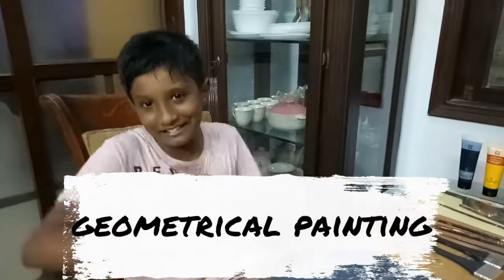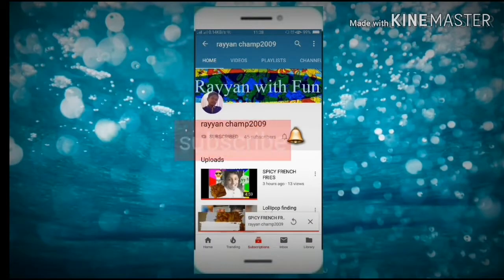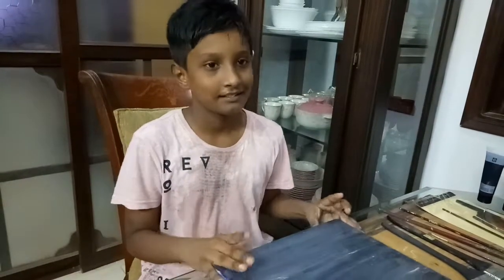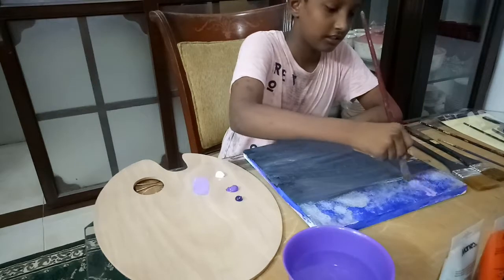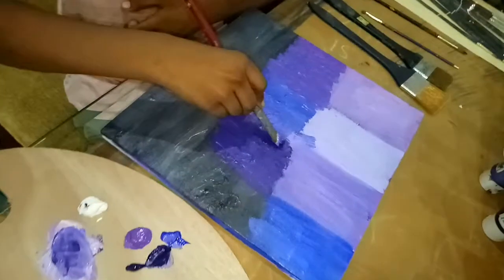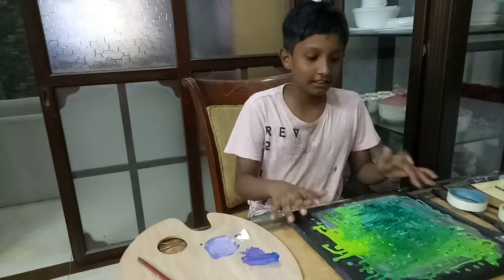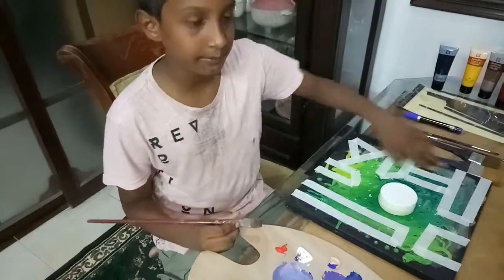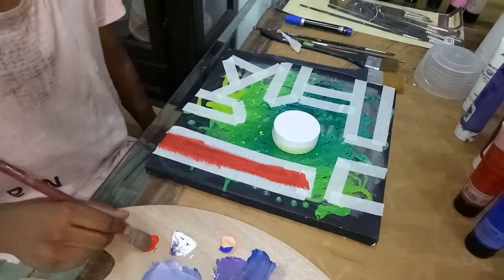pour base geometrical art_different technique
hi guys! to day i did two different" unique technique of art in my style i thank full to all .. i want your more support like my videos and subscribe my channel